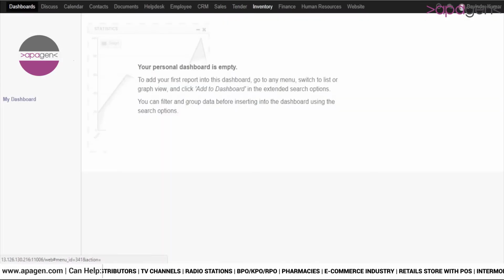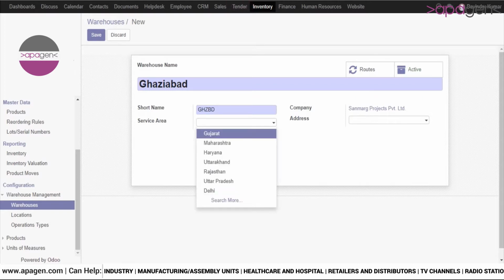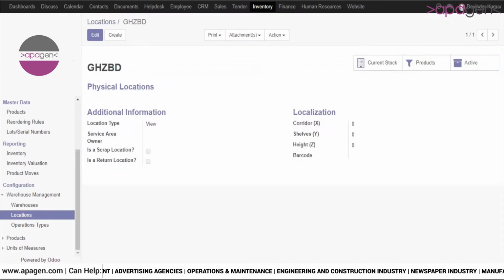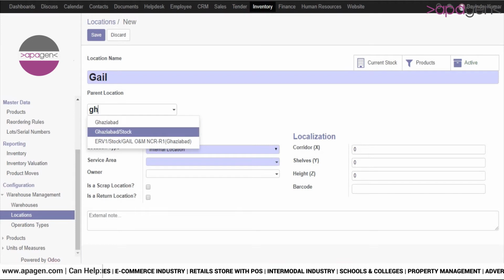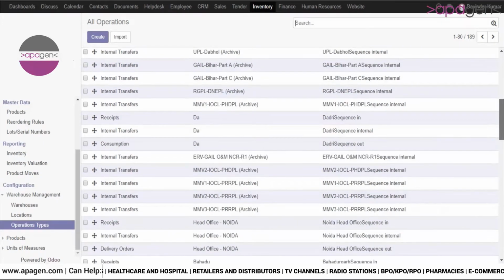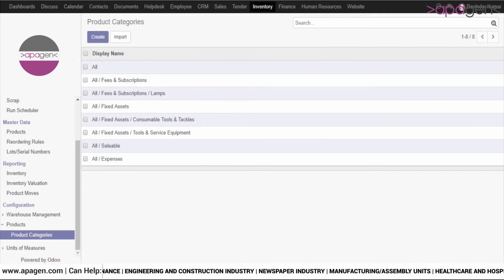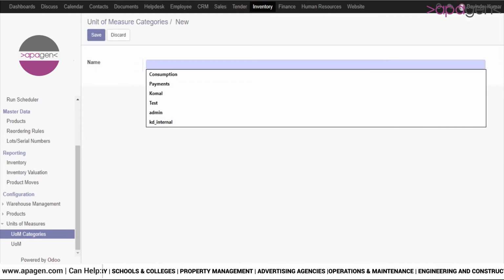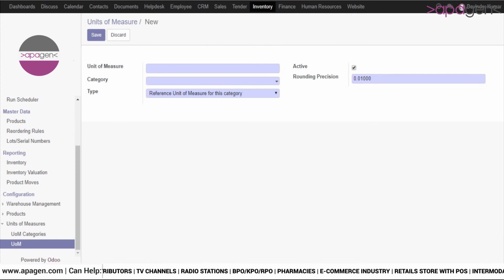Odoo Demo - Inventory Configuration | Apagen Solutions Pvt. Ltd. (Odoo Service Provider)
In this video we are going to demonstrate the configuration of inventory in OdooERP